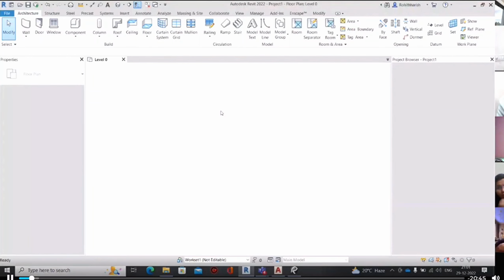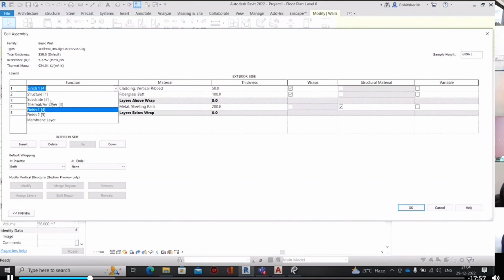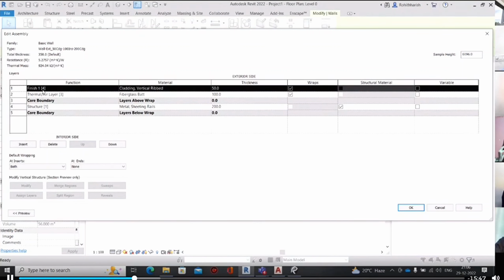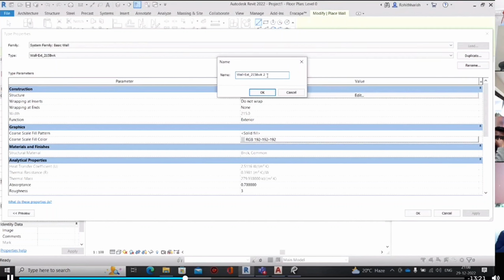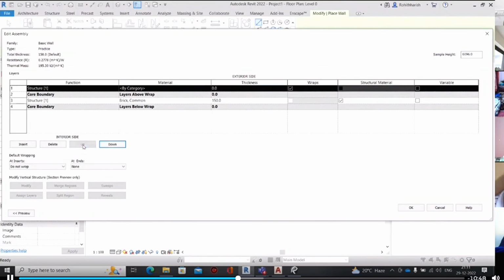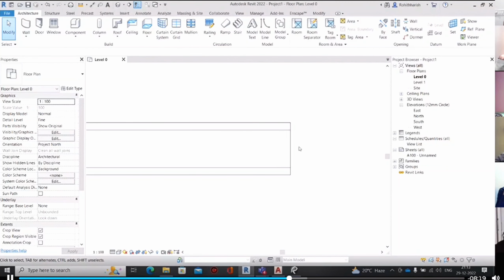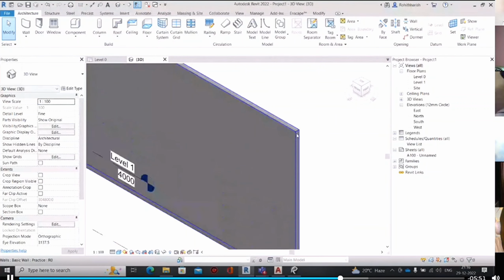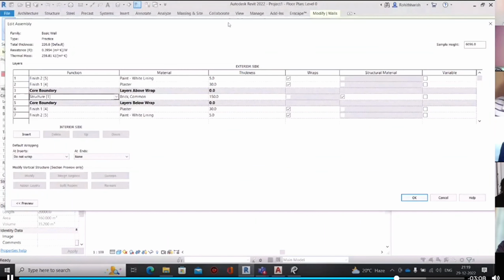Revit Architecture Class 03 ( Wall Structure Layer Creation)